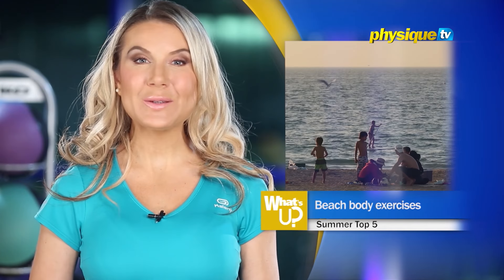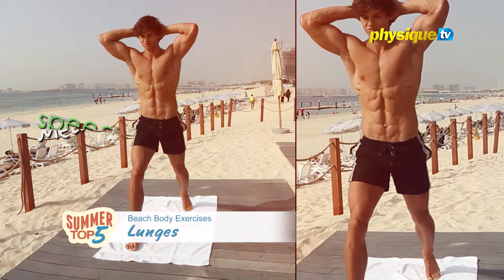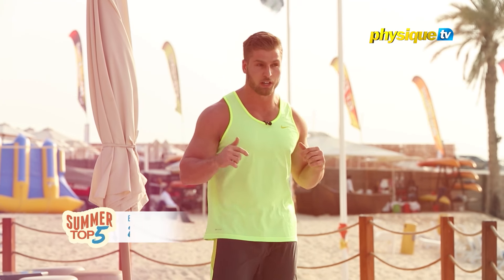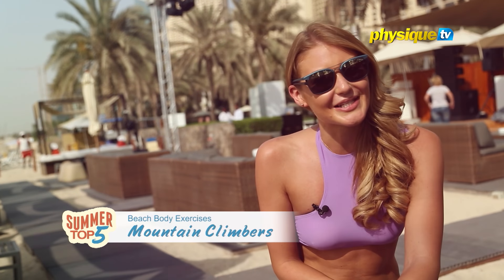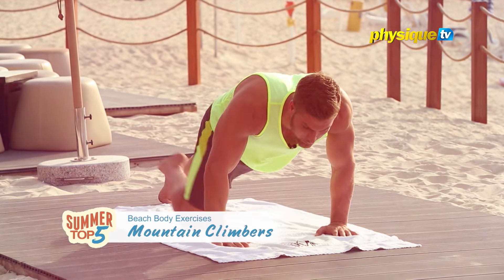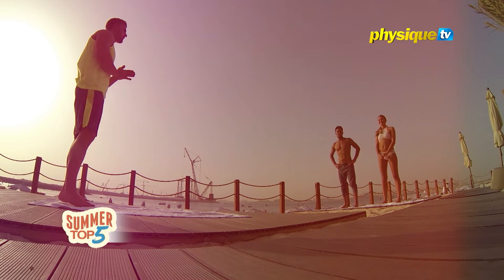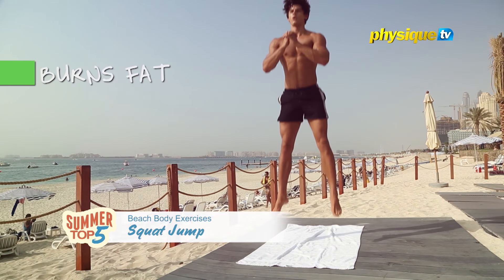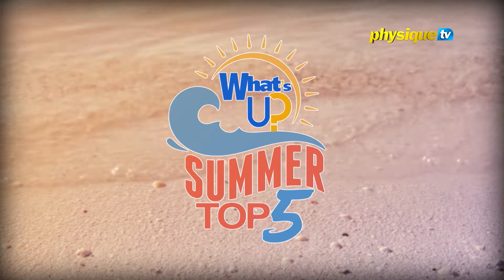Summer Top 5: Top 5 beach body exercises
Get beach body ready with What’s Up Summer Top 5 exercises.

Don’t miss What’s Up every Thursday 7PM KSA on Physique TV.

Physique TV is available on Arabsat, via My-HD platform, Du channel 409, E Life channel 577, and on KSA’s Intigral and Qatar’s Ooredoo IPTV.